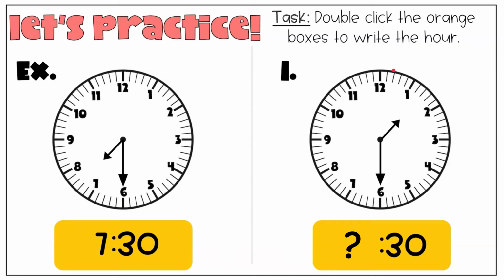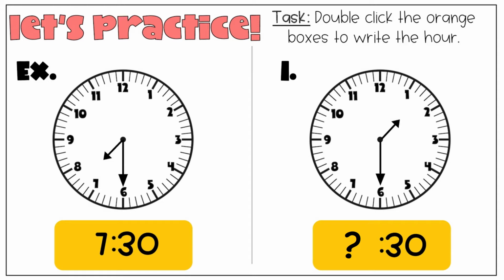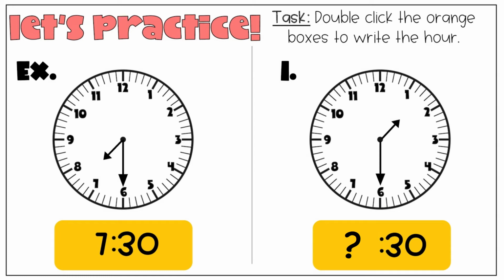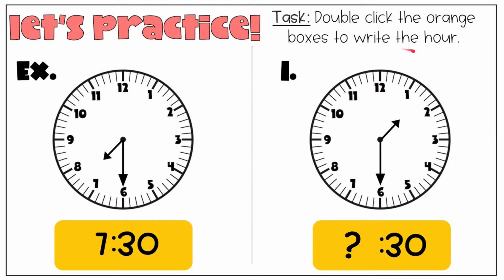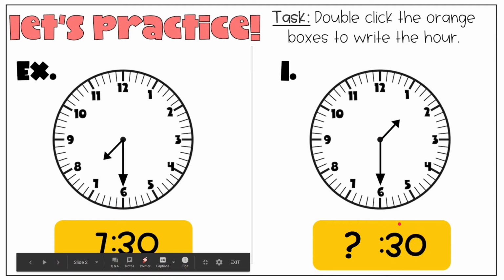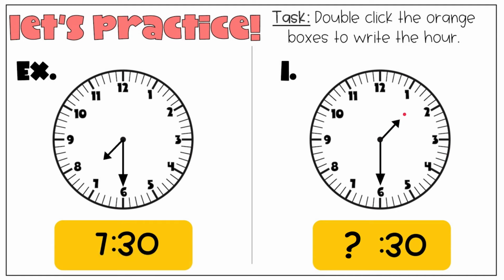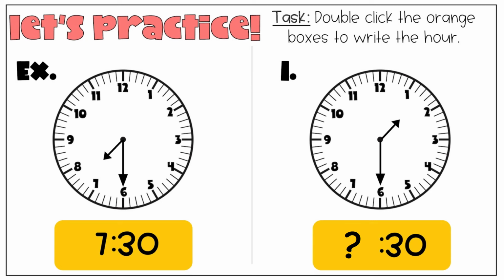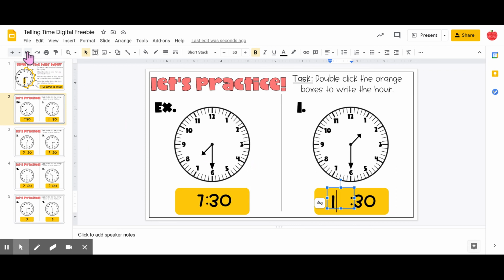Telling Time Digital Freebie - Google Slides